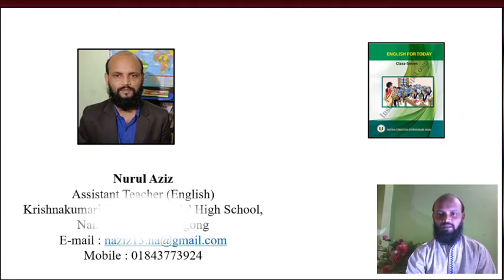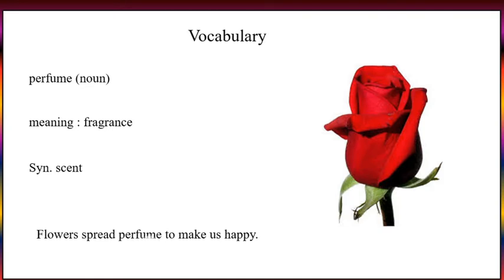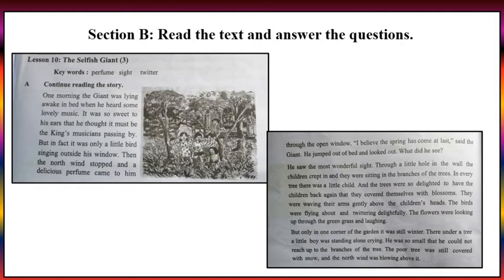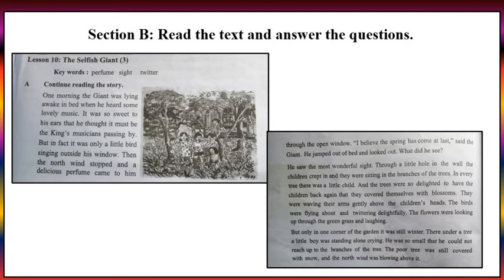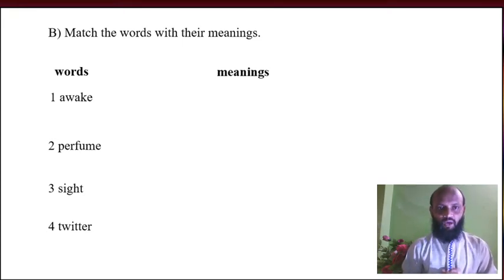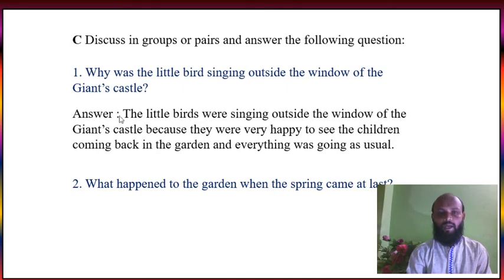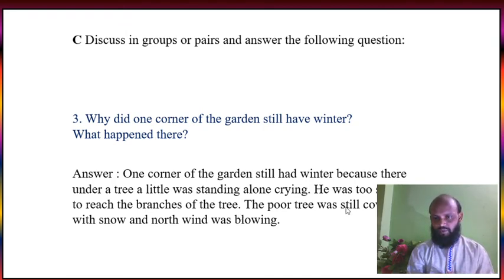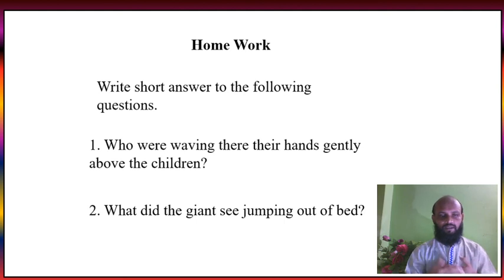The Selfish Giant 3 ll Class 7 ll by Aziz sir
For class seven by Aziz Sir